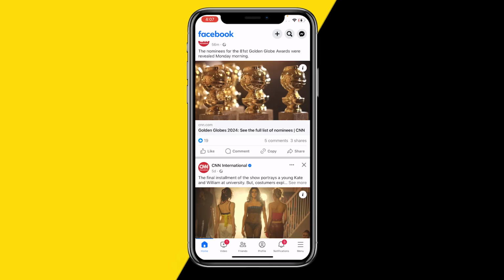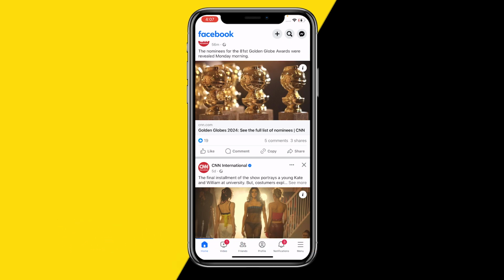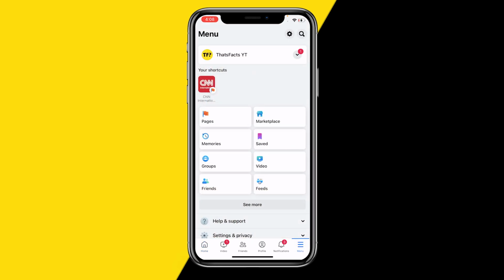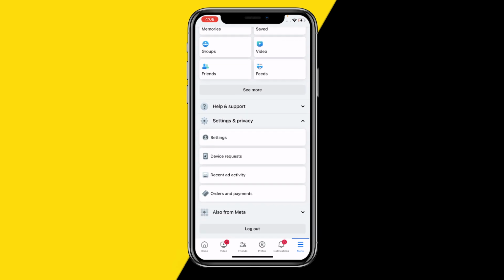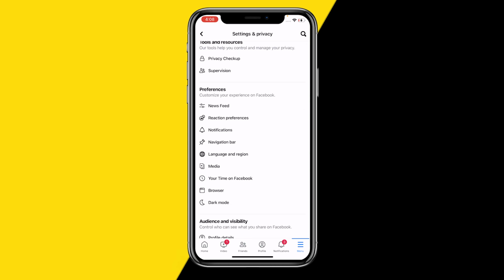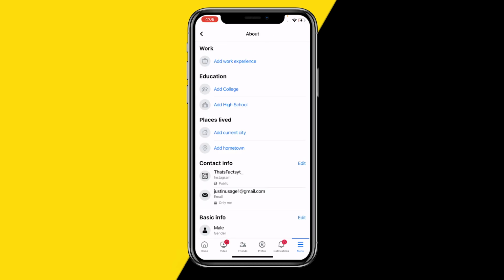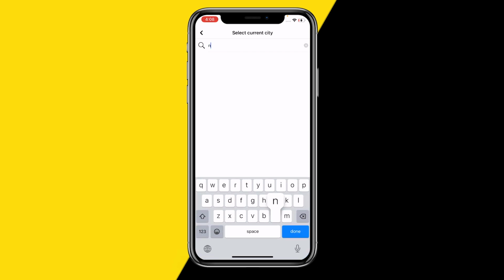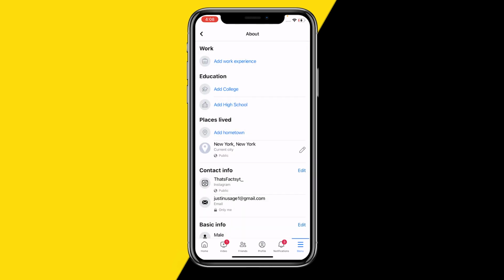How To Add Location To Facebook Page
How To Add Location To Facebook Page - Full Tutorial

👉 In this video we are going to show you how you can add a location to your Facebook page